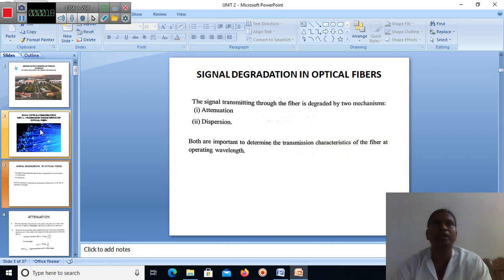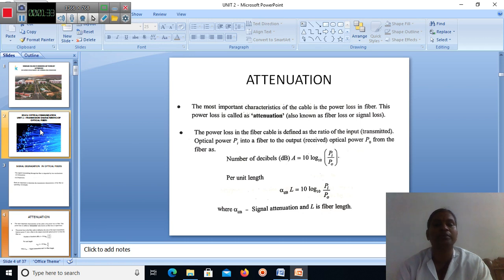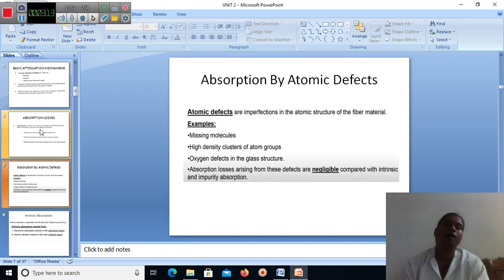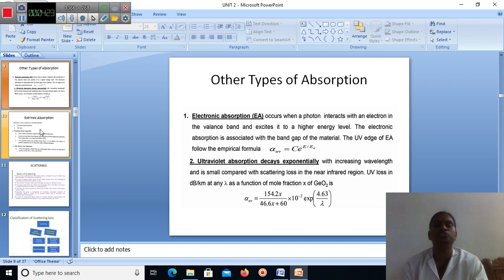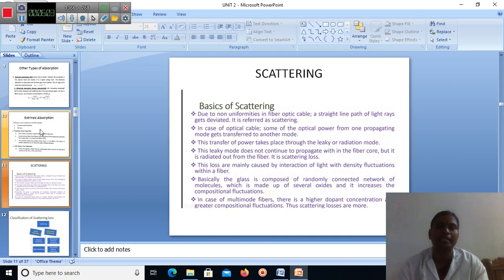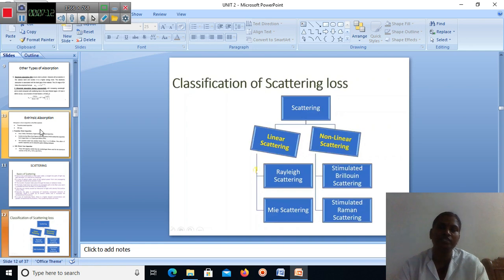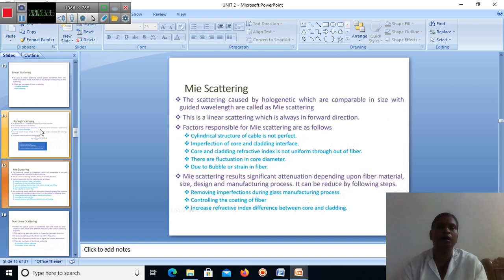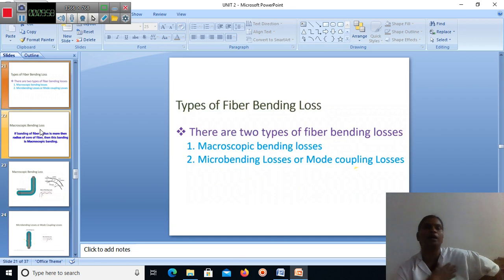UNIT II - Transmission Characteristic of Optical Fiber.